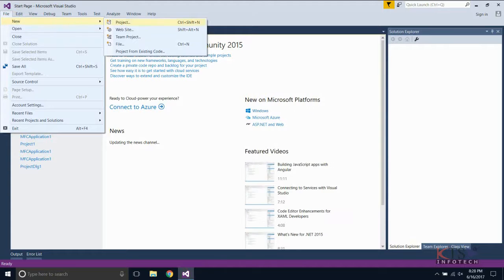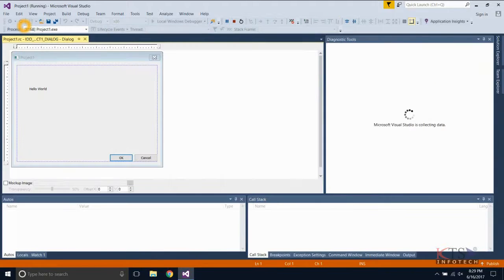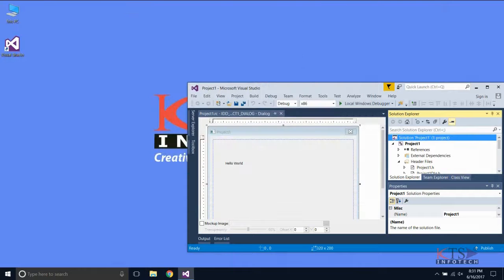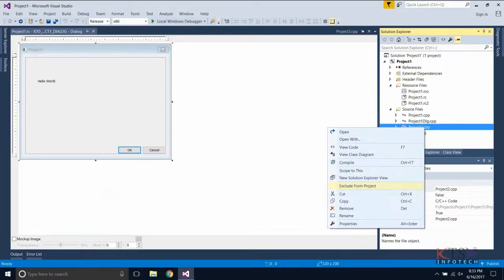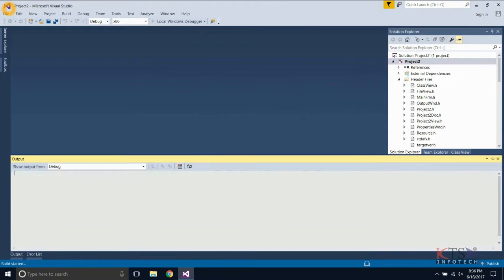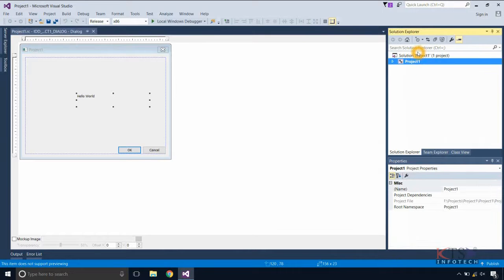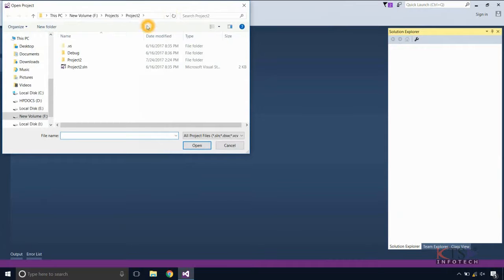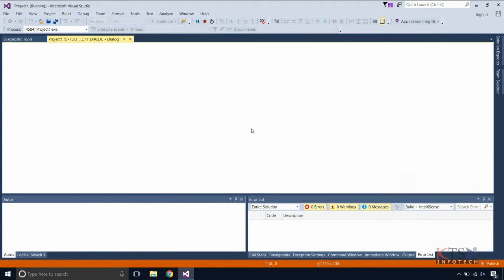Tutorial 1 : Getting familiar with VC++ Environment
VC++ Tutorial. This video is about Getting familiar with VC++  Environment